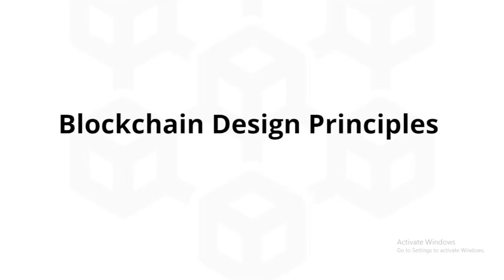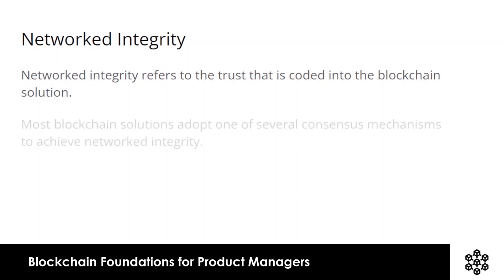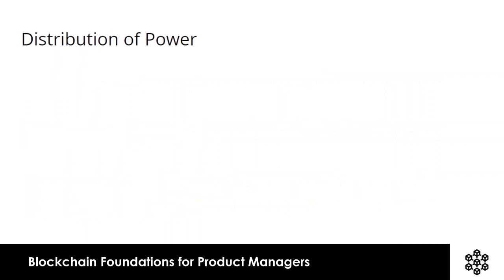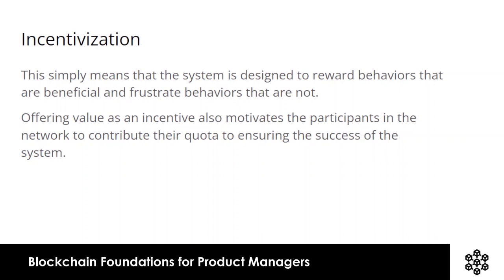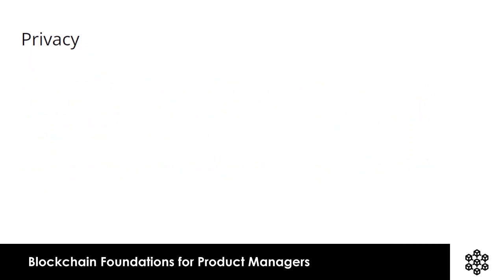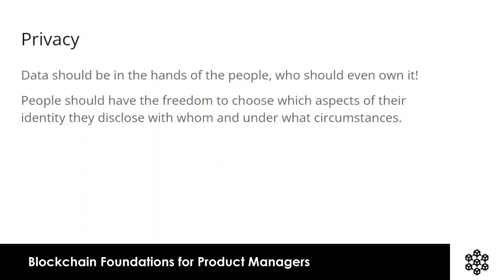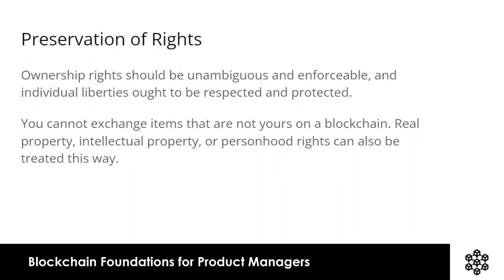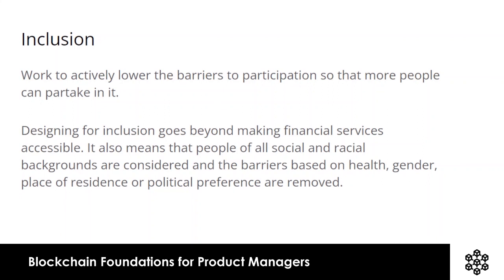Blockchain Foundations for PMs: Blockchain Design Principles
Would you like to develop successful blockchain products that transform society for the better?

Can you imagine a just, freer, and more equitable world enabled by advanced technological innovations that are also transparent, efficient, and accurate?

'Blockchain Foundations for Product Managers' has been created for you, to help you build the theoretical and practical foundations you need to create and launch revolutionary blockchain products.

This course is for entry-level and junior product managers who have little or no experience in developing blockchain products.

In this one-hour-long course, you will learn the basics of blockchain technology and the business case for developing blockchain solutions.

You will also learn to assess the feasibility of using blockchain technology to develop solutions at your organization and you will design a basic blockchain solution to a problem and create a strategy to execute it.

To be successful in this course, you need to understand the fundamentals of product management.

Dive in, an exciting world awaits!